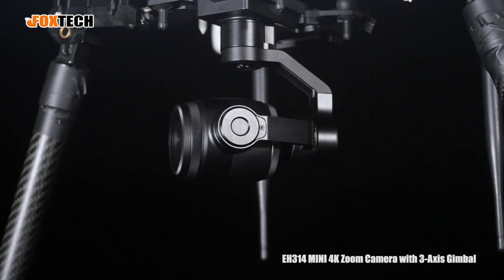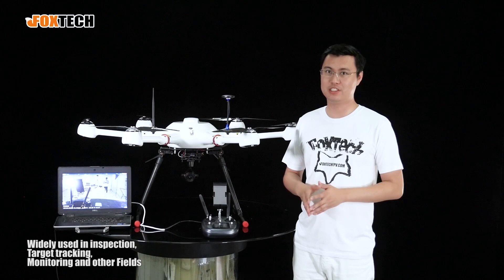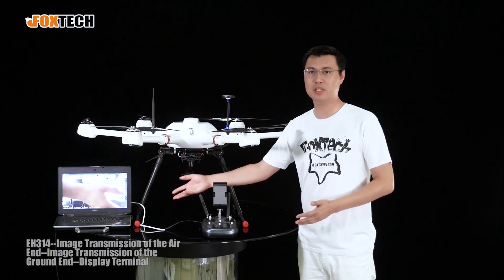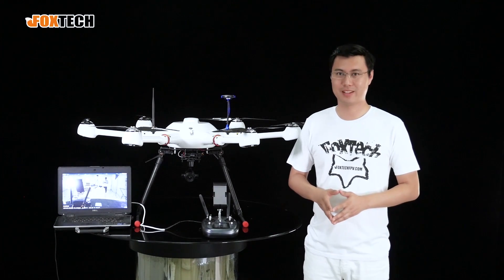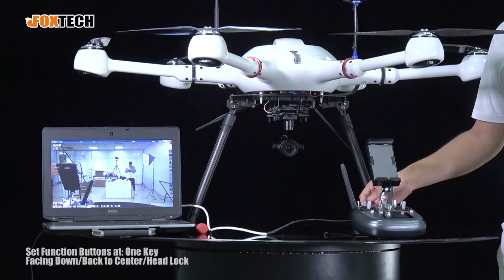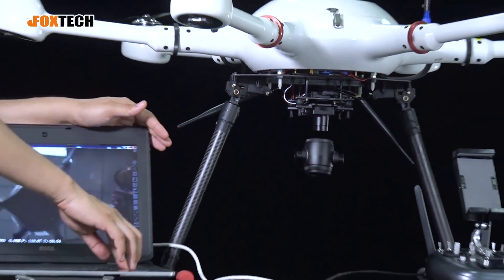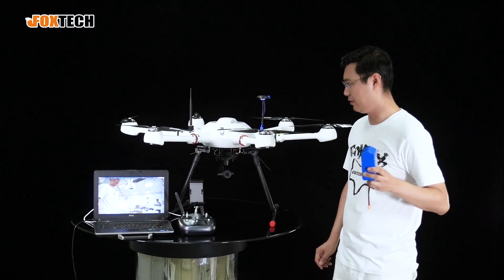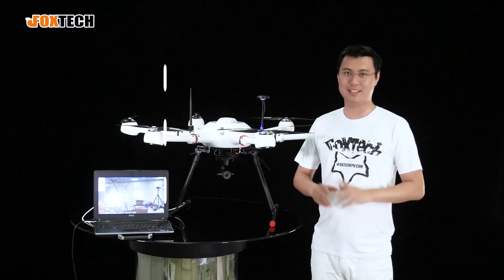EH314 MINI 4K Zoom Camera with 3-axis Gimbal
Check out our newest star of gimbal camera series, EH314, a 12 mega pixels, 4K HD camera with 3-axis gimbal, and high stability and precision, thanks to its built-in digital stabilization system. It has small size, compact structure and light weight, which, by the way, is only 275g. With the Ethernet Output, it can form a combination with VD16-E Radio Controller. And the quick-mounting feature makes it interchangeable with EH2000. Besides, it is compatible with many types of drones, for example, GAIA 160S, which features long fight time up to 110min. By combined with GAIA 160S, it becomes the perfect choice for intelligent recognition(AI Recognition computer to be purchased separately), police patrol, object tracking and monitoring. So don’t miss it, cuz it’s definitely a best buy!

EH314 is a 4K HD camera with 3-axis gimbal, adopts a 1/2.3 CMOS sensor, has 12 mega pixels, with 3.5x optical zoom lens and support 4X digital zoom, supports 4K video record, EH314 supports Max.128G SD card.

EH314 features small size, compact structure and light weight, only 275g. So it can be equipped on most of the drones. EH314 features high stability, the camera vibration accuracy is within 0.008 °. The high-precision 3-axis gimbal also has a target tracking function. It also supports finger point-touch zooming function, so you can double-click the target to zoom in, it also supports GPS information recording, the flight control GPS information can be written into photo or video (must work with the designated fc or developed by the customer, or using a specialized OSD module).

EH314 MINI 4K camera and 3-axis gimbal is controlled by network signal through ground control software on PC,  can realize camera and gimbal control like zoom, REC, PIC, pitch/yaw, and video transmission function. DA16S+ radio controller customized version also can realize these functions.

EH314 MINI 4K 3.5X optical zoom camera with 3-axis  can be widely used in inspection, target tracking, monitoring and other fields.

Specification:

Working Voltage: 12V-25V
Power: 6W
Weight: gimbal 275g, gateway damping plate 100g
Size: 96x79x120mm
Interface Type: Ethernet port
Display and control method: Windows PC or Android cellphone, tablet

Gimbal parameter:

Mounting Type: detachable
Range of control angle: pitch: +70° to -110°, yaw: ±300°
Structure design angle: pitch: +70° to -110°, yaw: ±300°, roll: +90°to ﹣50°
Max. Control Speed: pitch：120º/s; yaw 180º/s

Camera Parameter:

Sensor: CMOS:1/2.3″; total pixels 12.71 mega; max. Resolution 4152*3062
Lens: 3.5x optical zoom lens F 3.85~13.4mm
Image storage format: JPEG
Video storage format: MP4
Working mode: REC;PIC
Exposure mode: Auto/manually
Video output resolution: 1080P 50fps, 1080P 25fps, 720P 25fps
Minimum illumination: color：0.5Lux/F2.4
Electronic shutter: 1/3~1/30000 s
Digital zoom: 4X
Support memory card type: Micro SD card(Max. 128G)
Information video overlay(OSD): support